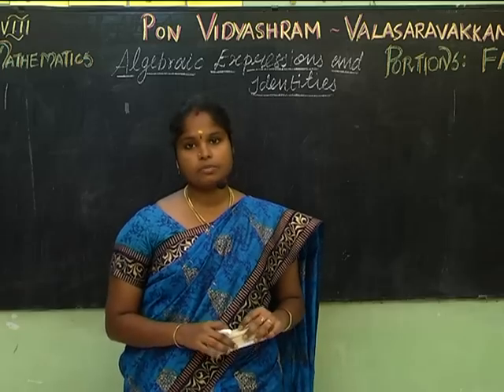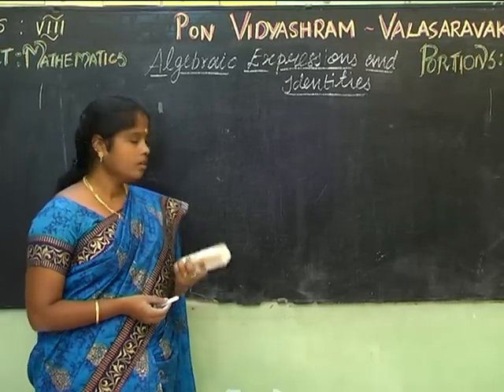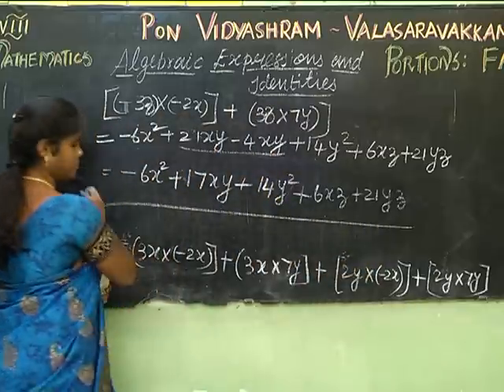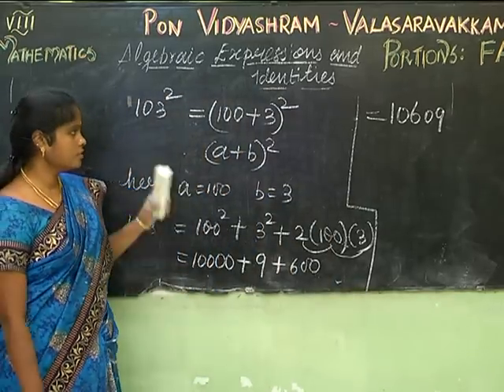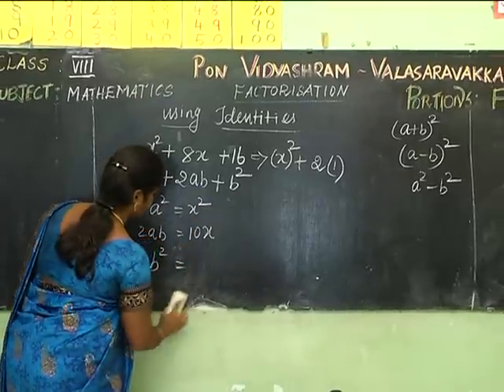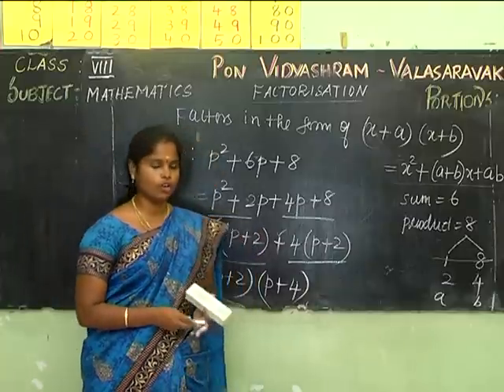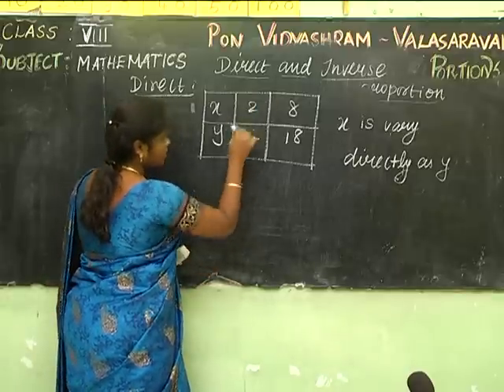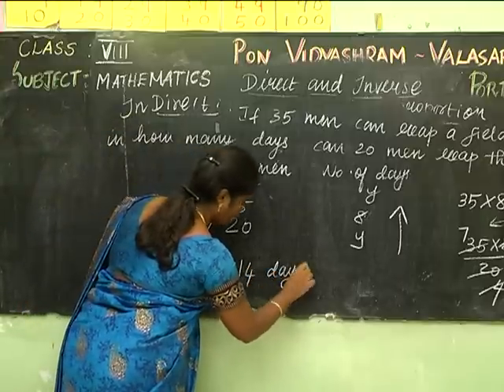class8 MATHS 1